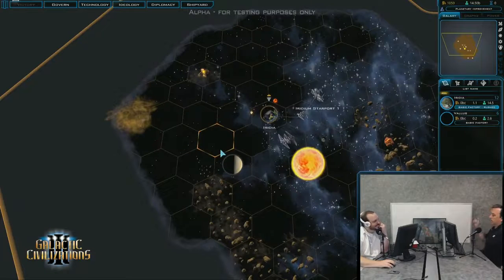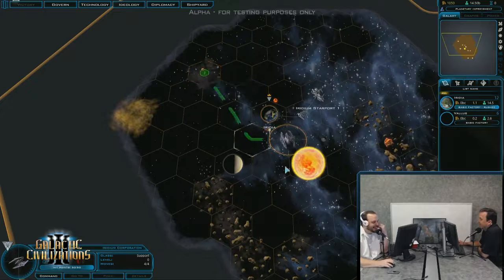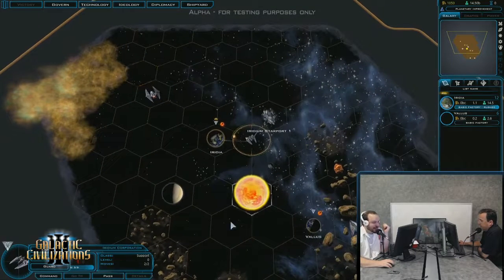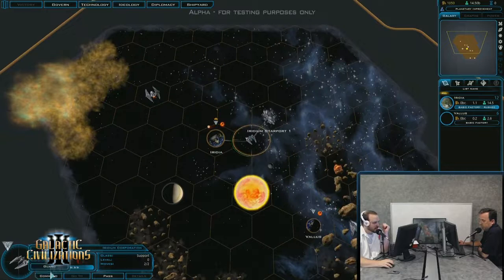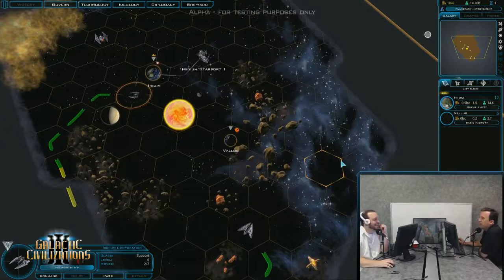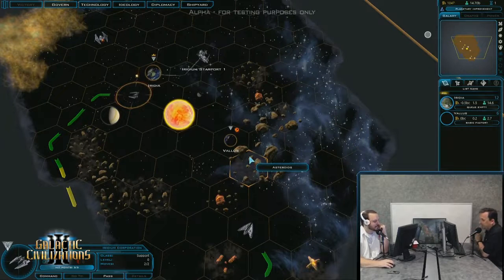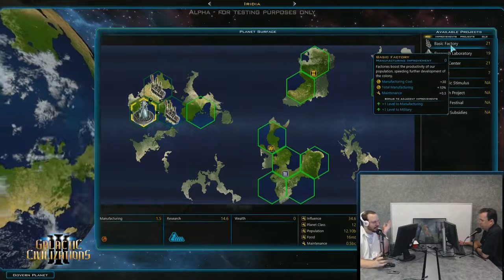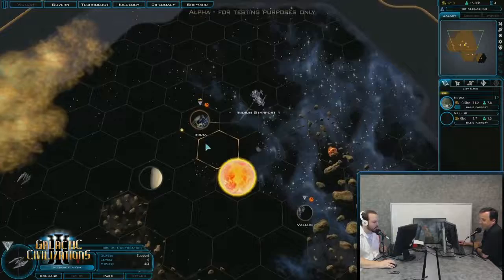Galactic Civilizations III Dev Stream - Terraforming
Terraforming, the combat roles of ship sizes, and more -- lead designer Paul Boyer answers questions and shares insight about Stardock's sprawling space 4X.